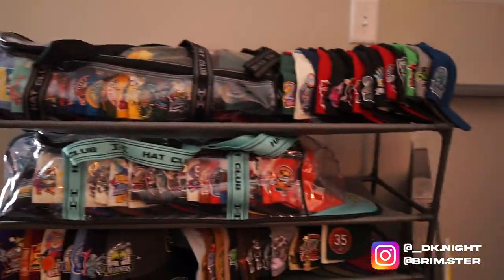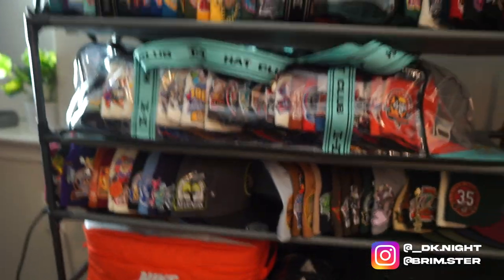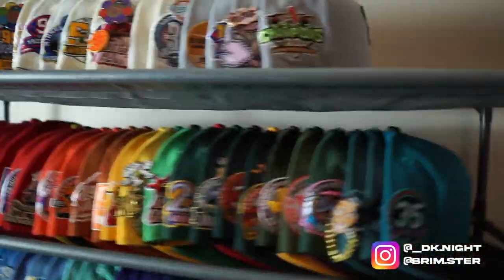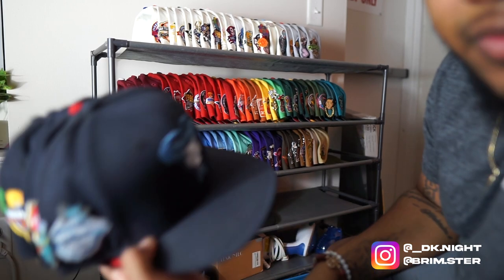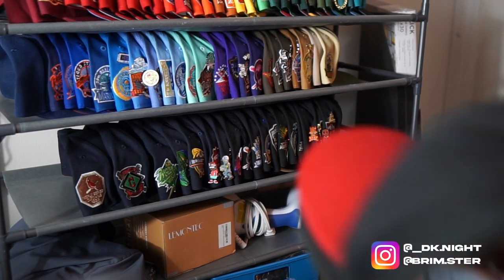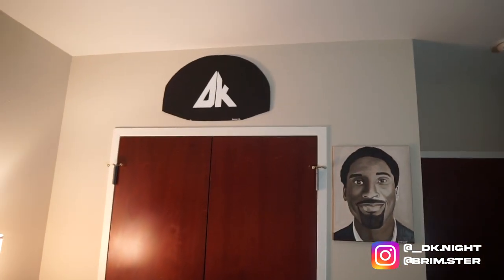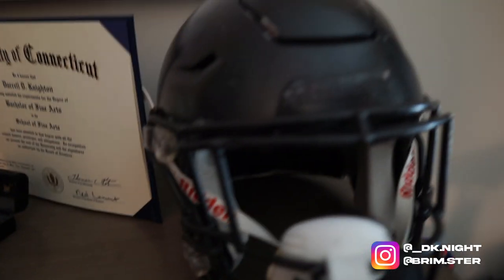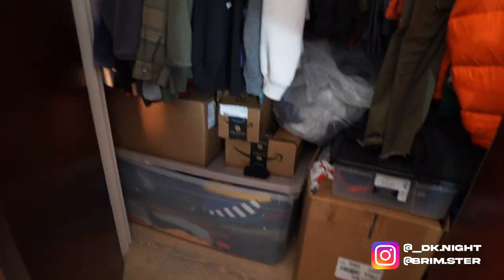ORGANIZING MY FITTED COLLECTION | HAT RACK